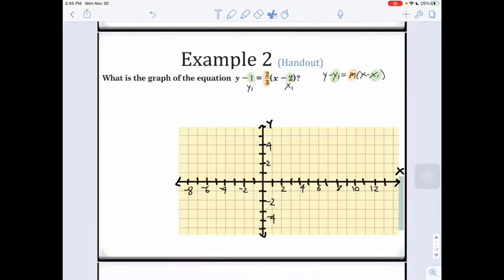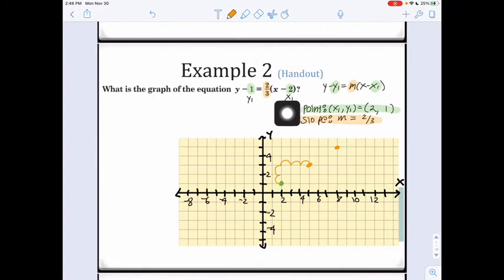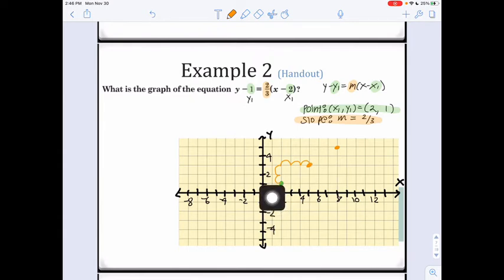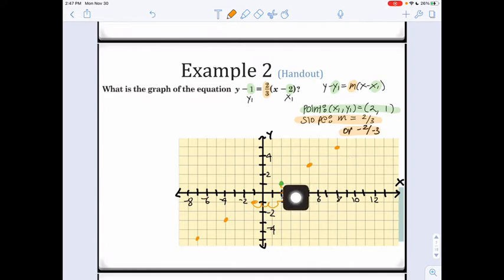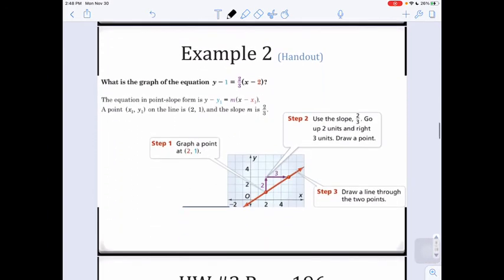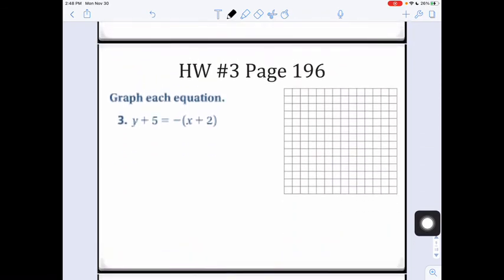3.4 Ex 2 Math 1